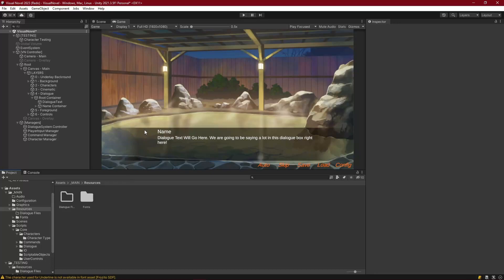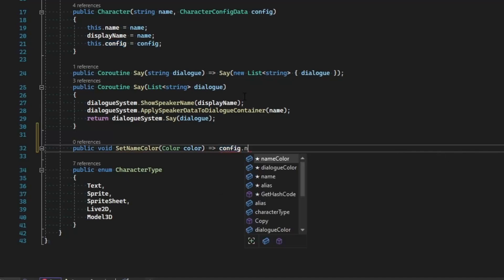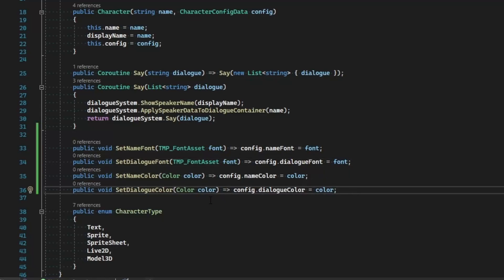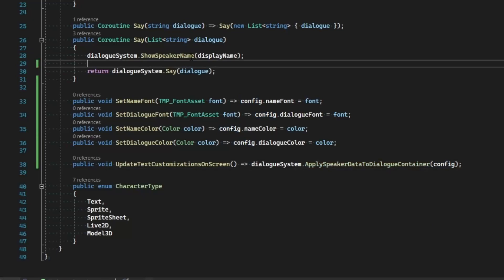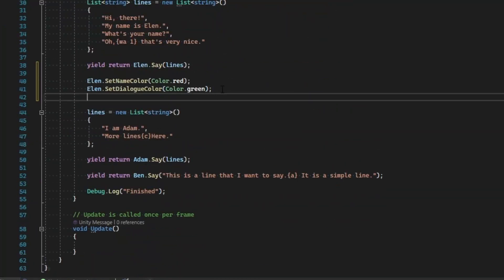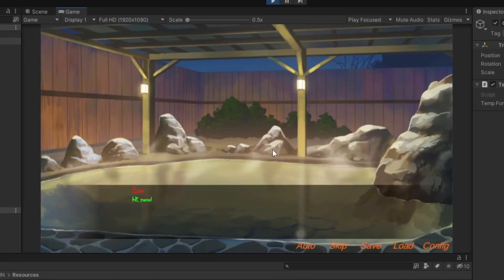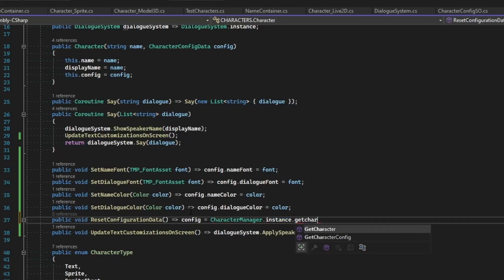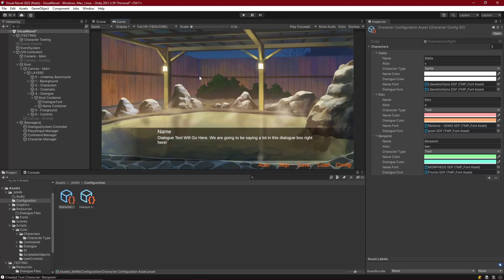Make a Visual Novel in Unity 2023 - Episode 05 (part4) Realtime Character Customizations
Want to change the configuration of your character during the game? Change their text appearance on the fly? We do that here.